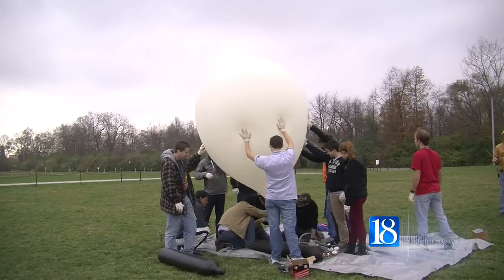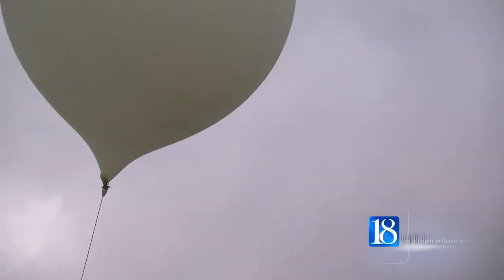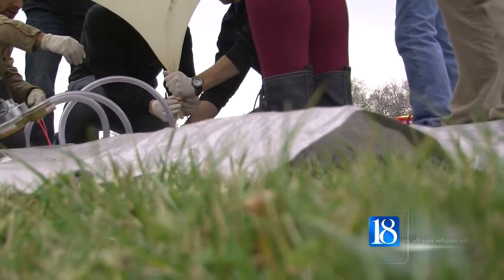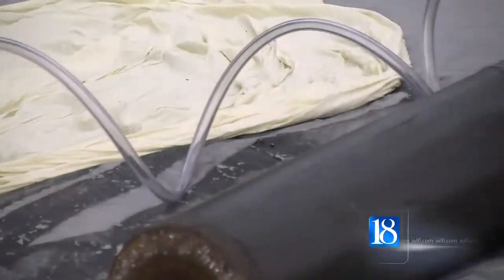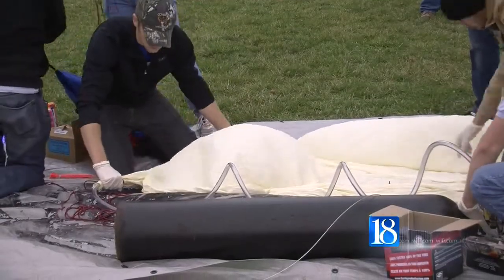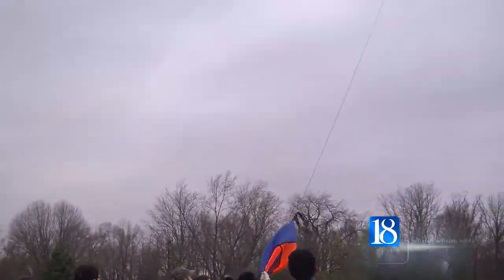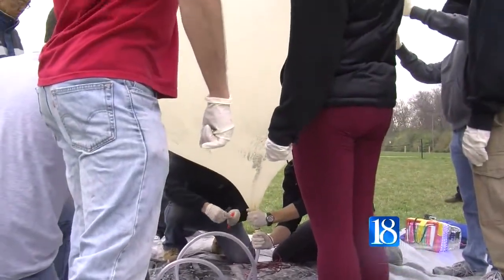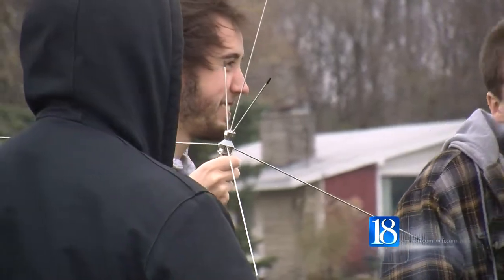Purdue Balloon Launch